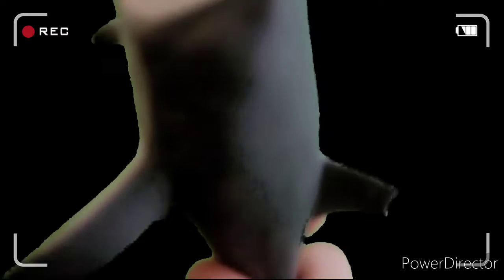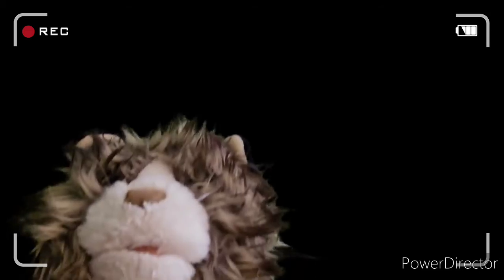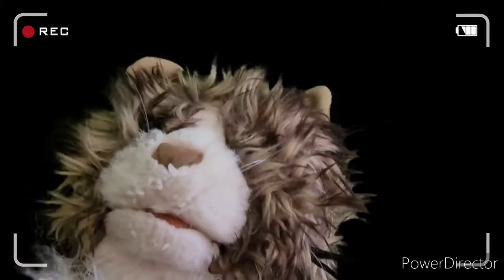BCA Song: Daddy DisTrack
This will Be used in a future video and sorry for no uploads I totally did not forget about the channel or enything